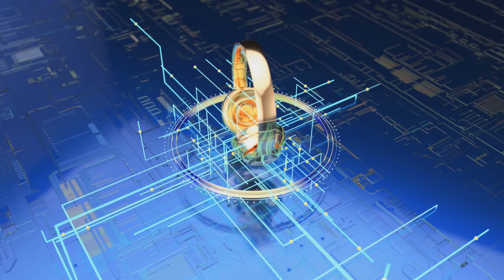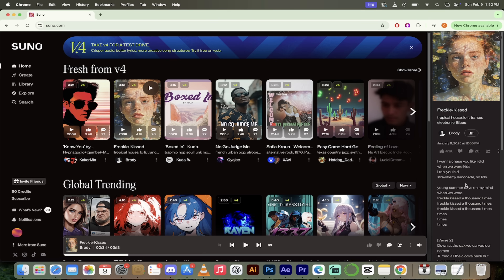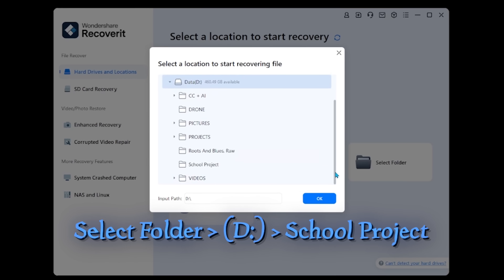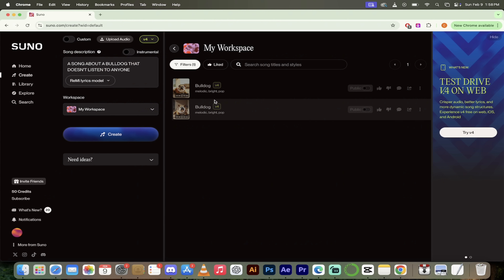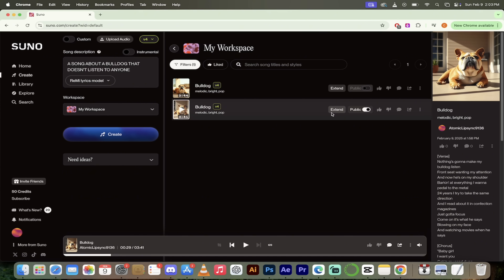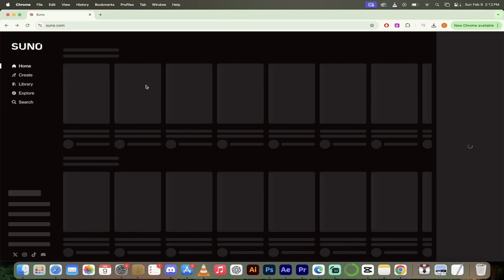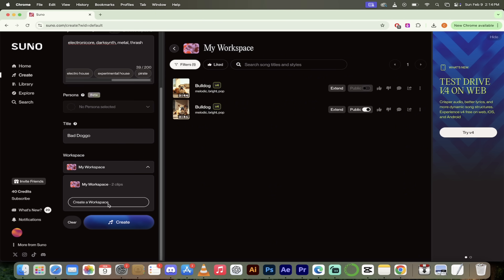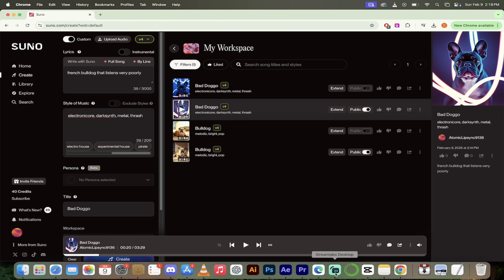Suno V4 - Best AI Music Generator 2025? | Detailed Tutorial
Try the Best Data Recovery Tool to Recover All Your Lost Files:：

Join me as I take a deep dive into Suno V4, the latest and most advanced AI audio generator that’s revolutionizing the way we create music! In this video, I explore Suno V4’s brand-new features—from signing in on the website and browsing trending tracks to generating full-length songs with creative lyrics and innovative song structures. Whether you’re a music enthusiast, content creator, or just curious about cutting-edge AI, this walkthrough has something for you!

What’s Covered in This Video:

Website Walkthrough & Sign-In: Learn how to access Suno V4 effortlessly using your Google account.

Exploring Trending Tracks: Check out the curated “Fresh from V4” section featuring a variety of creative and diverse songs.

Song Creation (Basic Mode): Watch as I input a fun prompt (“a song about a bulldog that doesn’t listen to anyone”) and generate two unique song versions with crisp audio and dynamic lyrics.

Editing & Sharing Options: Discover how to edit your song details, toggle between different modes, extend your track’s length, and even download the audio/video.

Custom Mode Deep Dive: See how to upload your own audio, write lyrics line-by-line, and mix multiple musical styles to create a personalized masterpiece (check out the custom track “Bad Doggo”).

Chapters:
0:00 – Introduction & Sign-In Process
0:21 – Navigating the Suno V4 Website & Trending Tracks
1:41 – Listening to Sample Tracks & Quality Test
3:28 – Creating a Song (Basic Mode) & Sponsor Spotlight
4:56 – Setting Up Song Parameters
6:42 – Listening to Generated Songs (Basic Mode)
8:21 – Editing, Sharing & Pro Features Overview
10:13 – Exploring Custom Mode & Unique Styles
11:07 – Creating a Custom Song: "Bad Doggo"
13:04 – Final Listening, Reactions & Wrap-Up

Recover lost files with Wondershare Recoverit: Wondershare Recoverit Link

Don’t Forget:

👍 Like this video if you enjoyed the walkthrough!

Suno V4 is setting a new standard in AI music creation—get ready to unleash your creativity and redefine your musical ideas. Enjoy the video and happy creating!